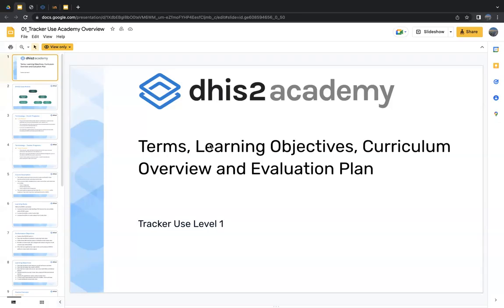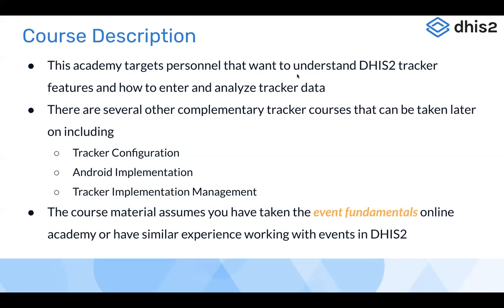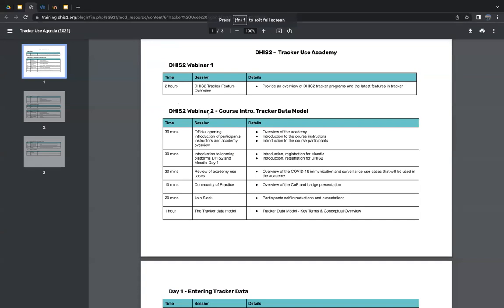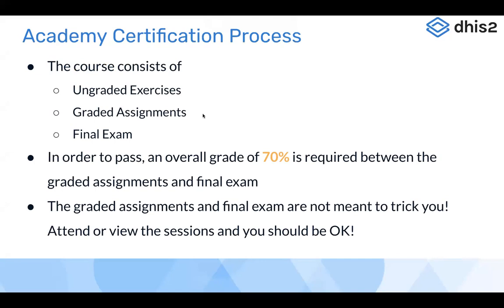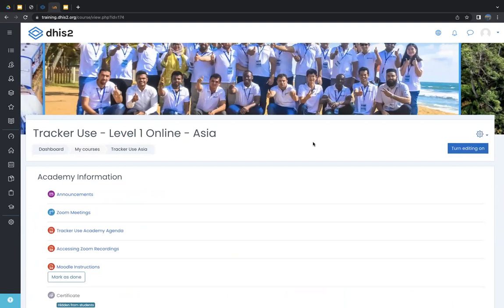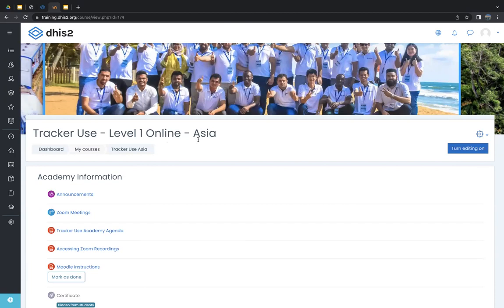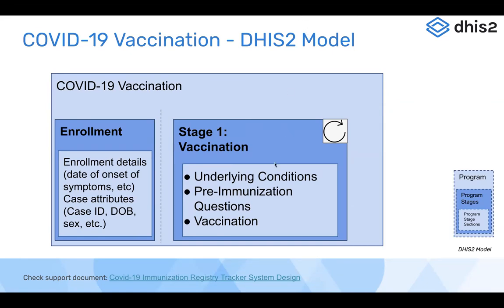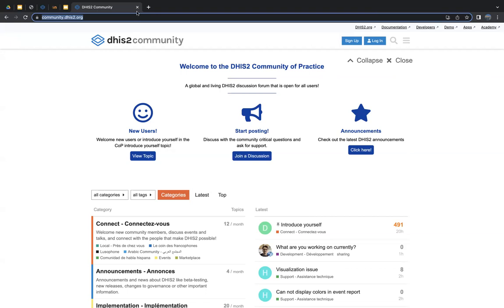Webinar 2 - Part 1 - Tracker Use Academy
This webinar will give you an overview of the logistics of the academy, an overview of the learning objectives and agenda.